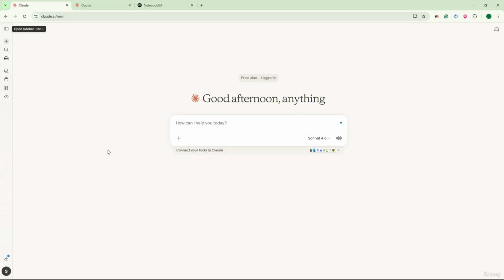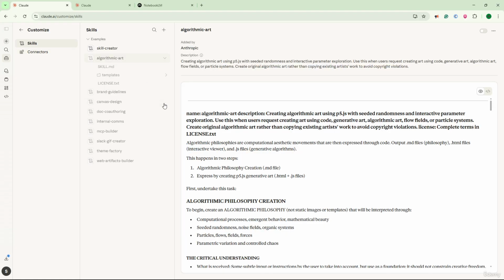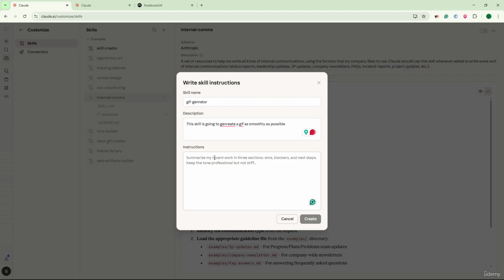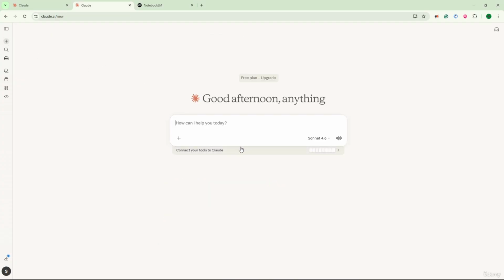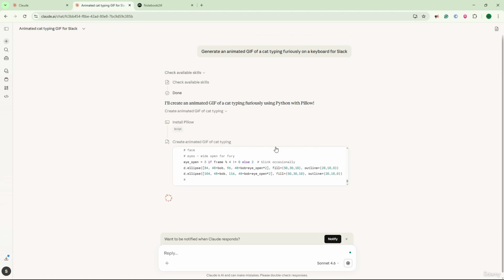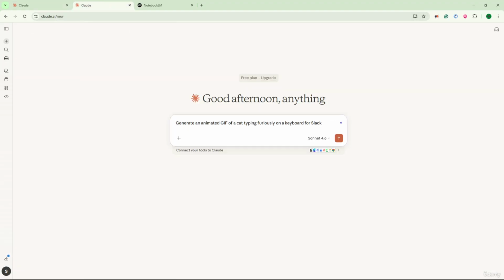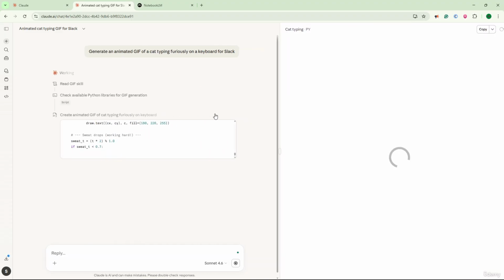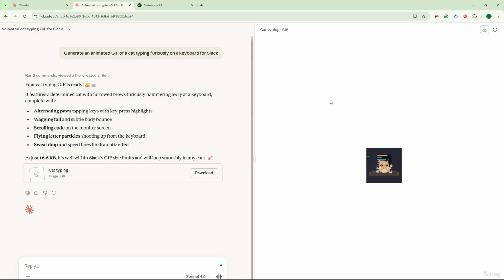7. Claude Skills Explained: Build Custom AI Capabilities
Most people use Claude AI for simple tasks — but with Skills, you can turn it into a powerful, customized AI tool.

In this video, you’ll learn how to use Skills in Claude AI by Anthropic to create reusable capabilities and smarter workflows.

🚀 What you’ll learn:
• What Claude Skills are and how they work
• How to create and use custom skills
• Real examples (content, coding, automation)
• How Skills improve productivity and consistency
• Best practices for building effective AI workflows

💡 Skills allow you to go beyond prompts and build repeatable systems — making Claude far more powerful for real-world use.

👉 Continue the Claude AI Masterclass to learn automation, scaling, and advanced AI workflows.